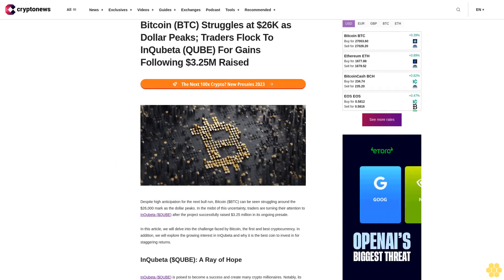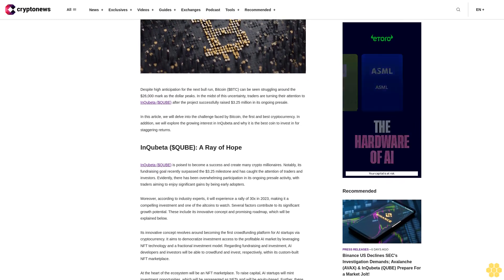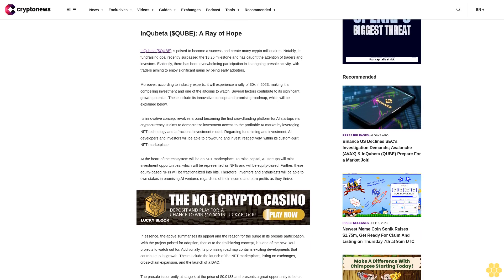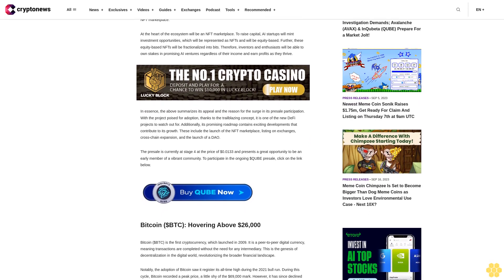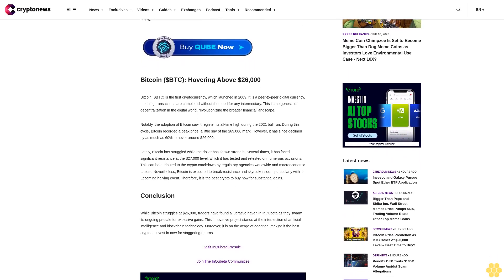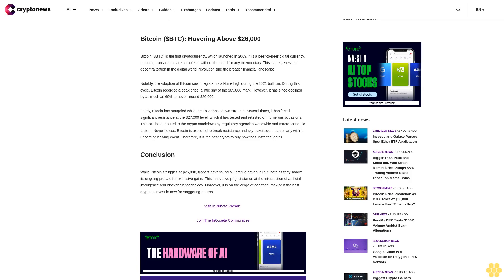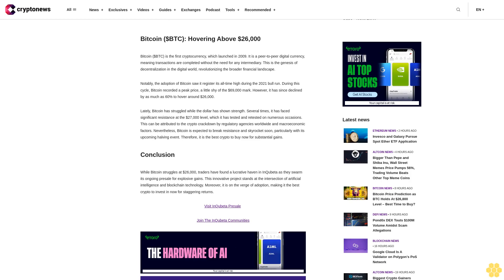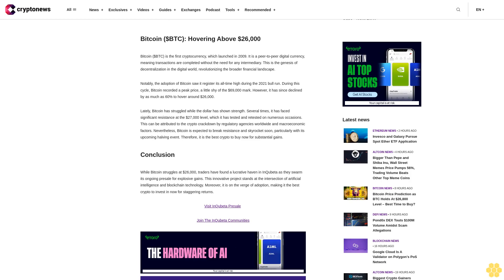Bitcoin (BTC) Struggles at $26K as Dollar Peaks; Traders Flock To InQubeta (QUBE) For Gains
Despite high anticipation for the next bull run, Bitcoin ($BTC) can be seen struggling around the $26,000 mark as the dollar peaks. In the midst of this uncertainty, traders are turning their attention to InQubeta ($QUBE) after the project successfully raised $3.25 million in its ongoing presale.

In this article, we will delve into the challenge faced by Bitcoin, the first and best cryptocurrency. In addition, we will explore the growing interest in InQubeta and why it is the best coin to invest in for staggering returns.

InQubeta ($QUBE): A Ray of Hope.

InQubeta ($QUBE) is poised to become a success and create many crypto millionaires. Notably, its fundraising goal recently surpassed the $3.25 milestone and has caught the attention of traders and investors. Evidently, there has been overwhelming participation in its ongoing presale activity, with traders aiming to enjoy significant gains by being early adopters.

Moreover, according to industry experts, it will experience a rally of 30x in 2023, making it a compelling investment and one of the altcoins to watch. Several factors contribute to its significant growth potential. These include its innovative concept and promising roadmap, which will be explained below.

Its innovative concept revolves around becoming the first crowdfunding platform for AI startups via cryptocurrency. It aims to democratize investment access to the profitable AI market by leveraging NFT technology and a fractional investment model. Regarding fundraising and investment, AI developers and investors will be able to crowdfund and invest, respectively, within its custom-built NFT marketplace.

At the heart of the ecosystem will be an NFT marketplace. To raise capital, AI startups will mint investment opportunities, which will be represented as NFTs and will be equity-based. Further, these equity-based NFTs will be fractionalized into bits. Therefore, inventors and enthusiasts will be able to own stakes in promising AI ventures regardless of their income and earn profits as they thrive.

In essence, the above summarizes its appeal and the reason for the surge in its presale participation. With the project poised for adoption, thanks to the trailblazing concept, it is one of the new DeFi projects to watch out for. Additionally, its promising roadmap contains exciting developments that contribute to its growth. These include the launch of the NFT marketplace, listing on exchanges, cross-chain expansion, and the launch of a DAO.

The presale is currently at stage 4 at the price of $0.0133 and presents a great opportunity to be an early member of a vibrant community.

Bitcoin ($BTC): Hovering Above $26,000.

Bitcoin ($BTC) is the first cryptocurrency, which launched in 2009. It is a peer-to-peer digital currency, meaning transactions are completed without the need for any intermediary. This is the genesis of decentralization in the digital world, revolutionizing the broader financial landscape.

Notably, the adoption of Bitcoin saw it register its all-time high during the 2021 bull run. During this cycle, Bitcoin recorded a peak price, a little shy of the $69,000 mark. However, it has since declined by as much as 60% to hover around $26,000.

Lately, Bitcoin has struggled while the dollar has shown strength. Several times, it...